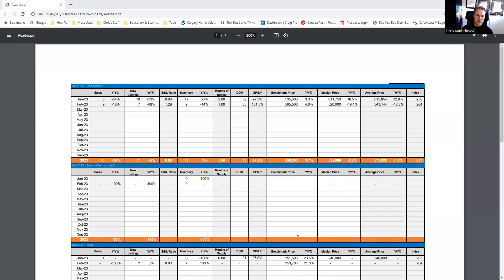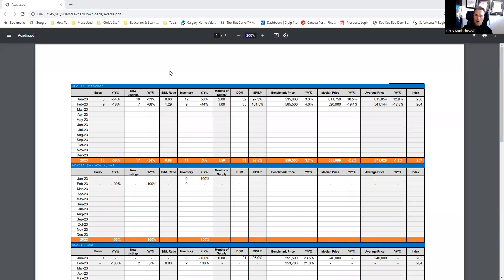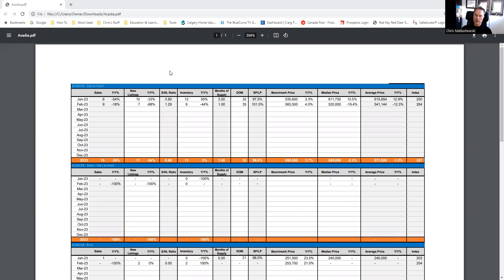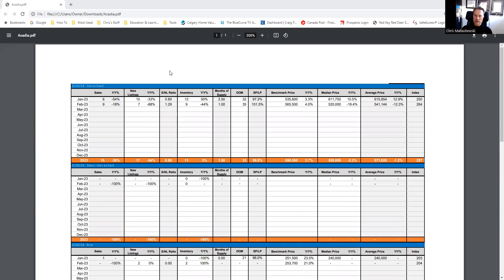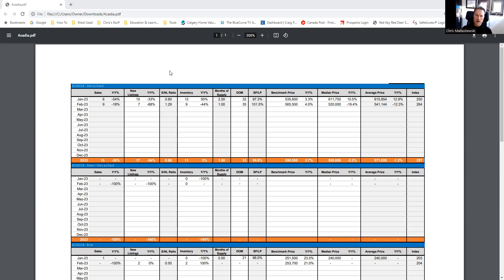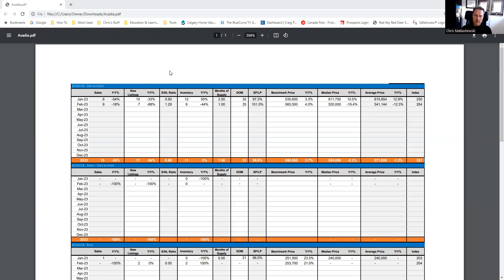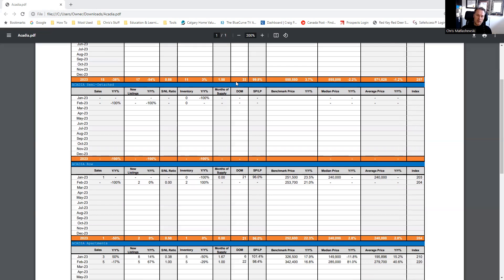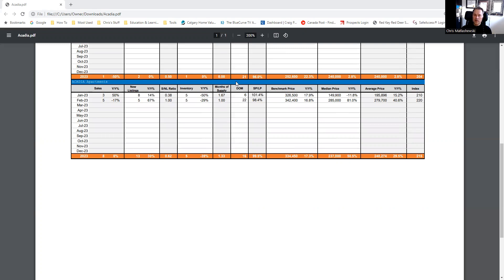Acadia Market Update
Acadia Market Update: Looking at how the community of Acadia is performing. looking at sales, what inventory there is and what is the benchmark price vs median price.